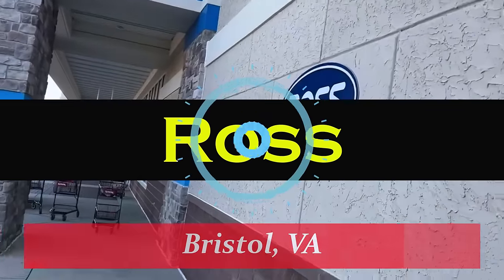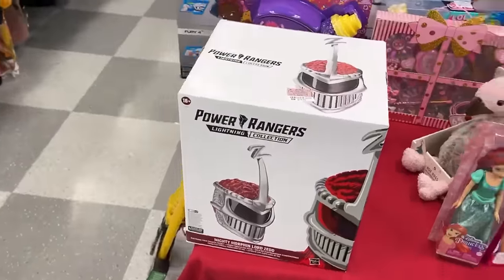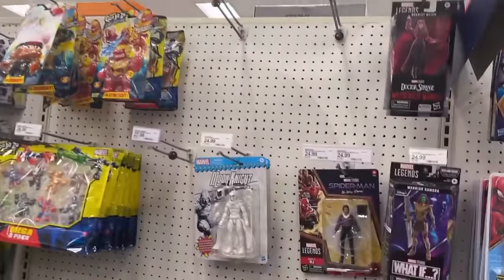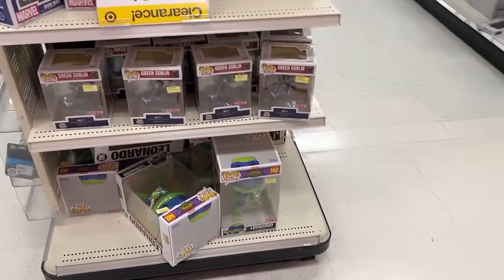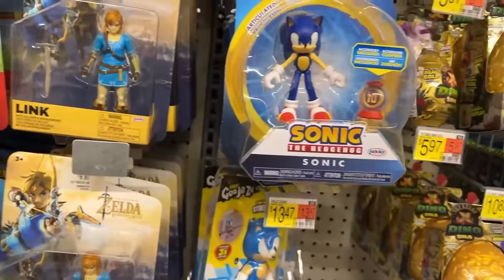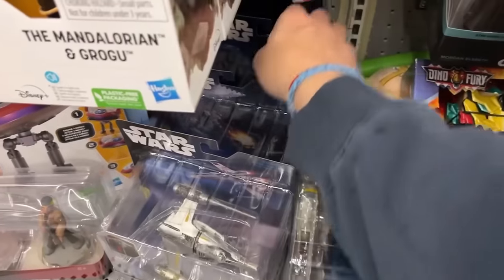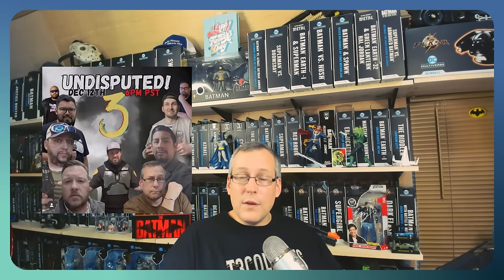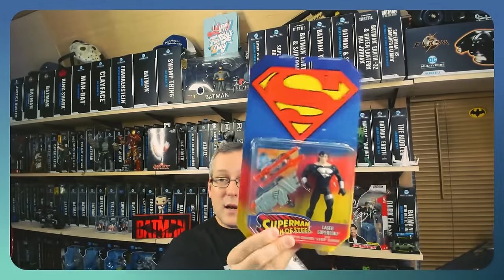Toy Hunt!! Ross Bringing The Heat Again! Did Walmart & Target Keep Up?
Hitting Ross stores like crazy, yet again! Too much good stuff hitting these stores to stay away from them!! But...Walmart & Target both had some HEAT in this hunt!! Check it out!

Don't forget, Tuesday, 12/12/2023 will be the next Undisputed on @T3COLLECTS channel! It starts at 9:00PM EST or 6:00PM PST!!! It's gonna  be a great time with a great panel of toy hunters/collectors!! Here's the link to T3's channel: